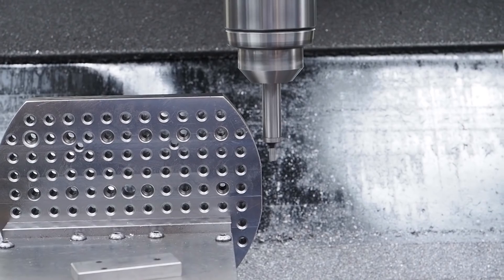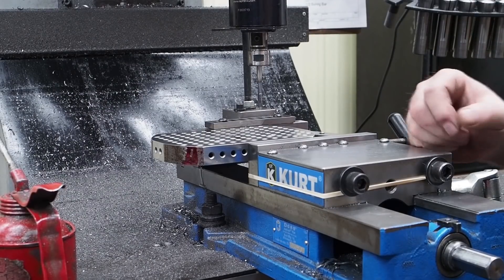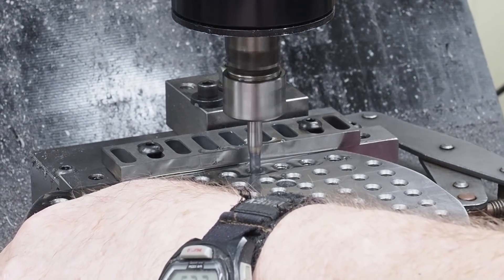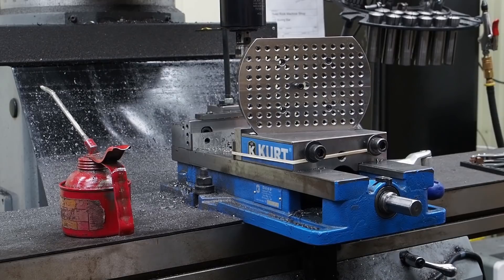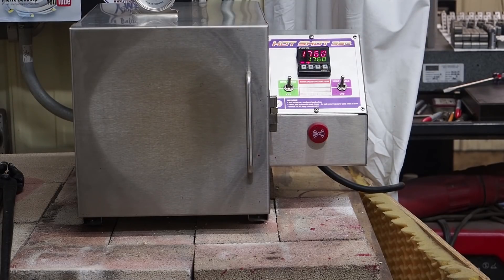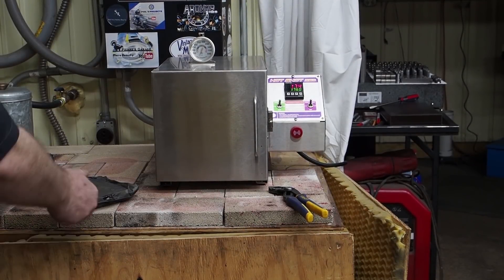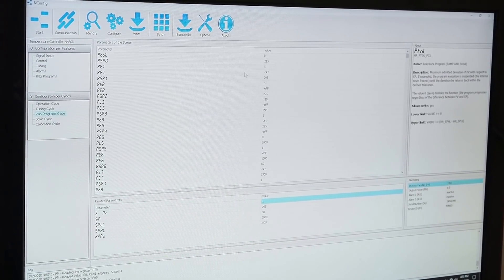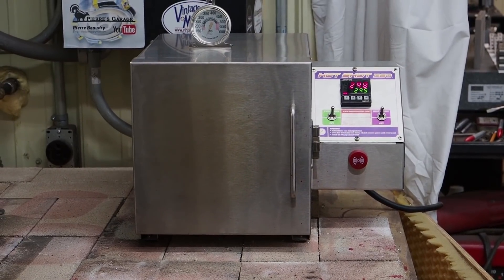Making of a Grinding Fixture Pt 1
This is part one of the making of a grinding fixture that can be used in our spin fixture or by itself. Using Stan's Hotshot 360 heat treat oven.